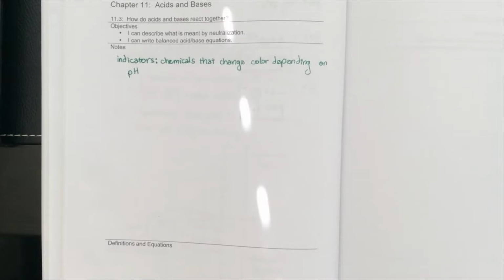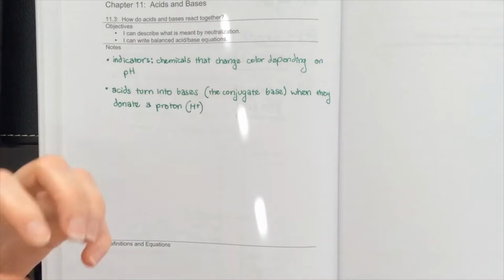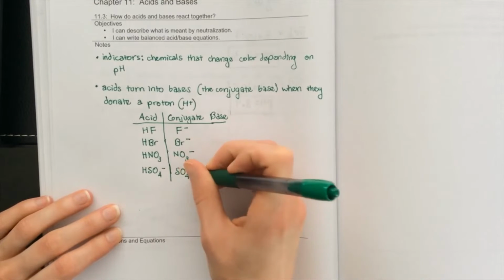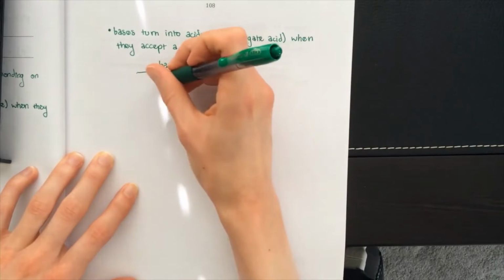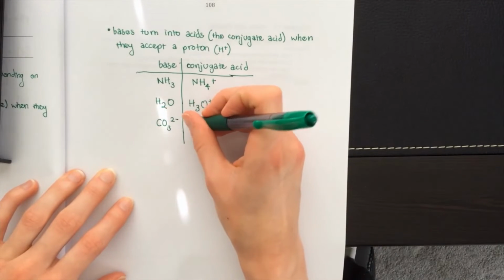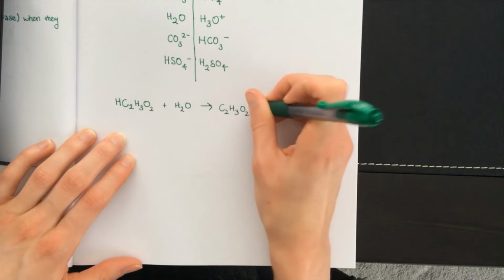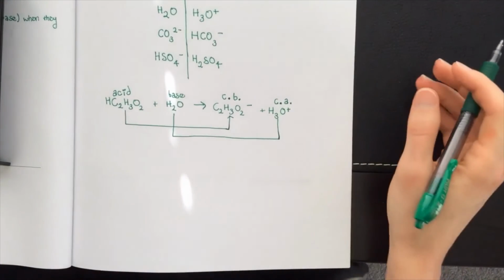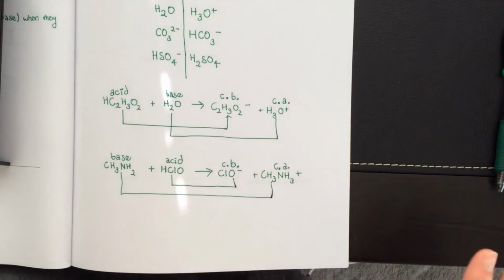Conjugate Acids and Bases